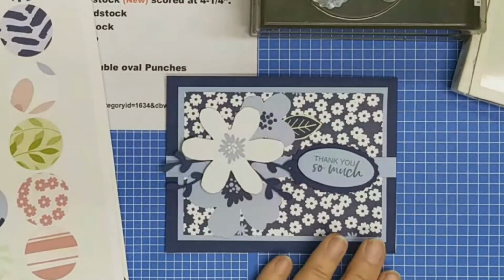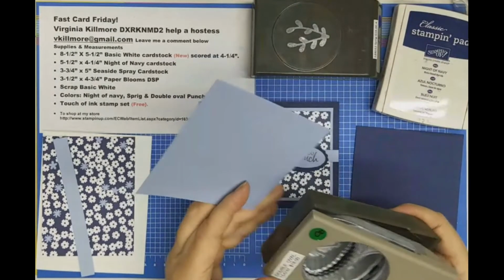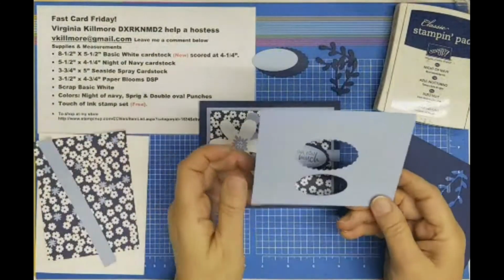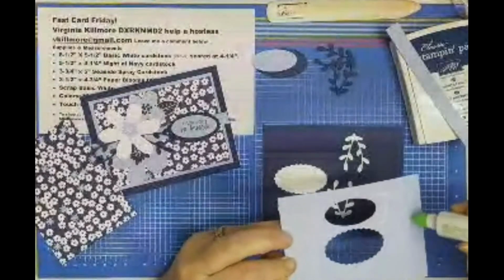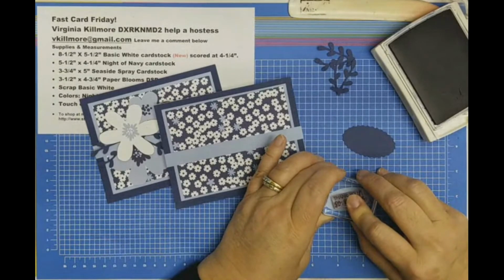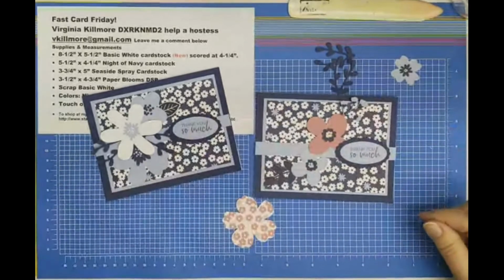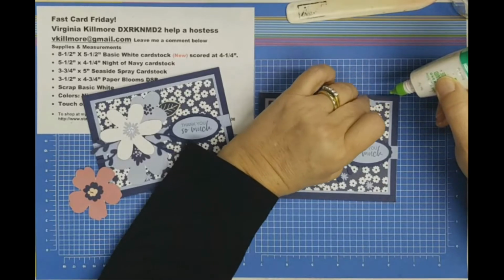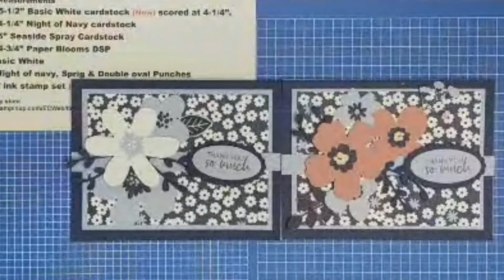Fast card Friday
Virginia Killmore DXRKNMD2 help a hostess
Supplies & Measurements
• 8-1/2” X 5-1/2” Basic White cardstock (New) scored at 4-1/4”.
• 5-1/2” x 4-1/4” Night of Navy cardstock
• 3-3/4” x 5” Seaside Spray Cardstock
• 3-1/2” x 4-3/4” Paper Blooms DSP
• Scrap Basic White
• Colors: Night of navy, Sprig & Double oval Punches
• Touch of ink stamp set (Free}.